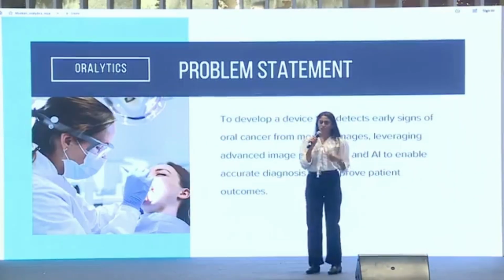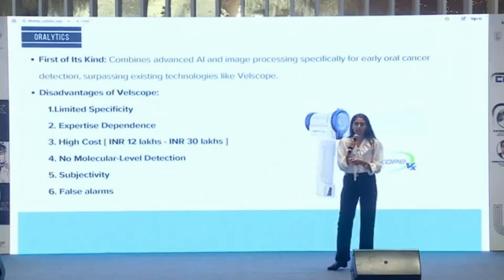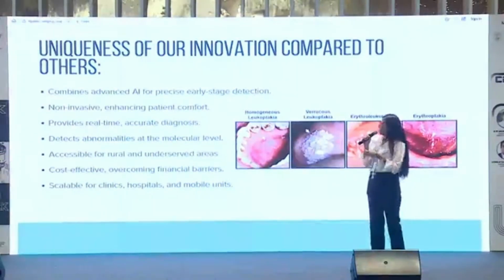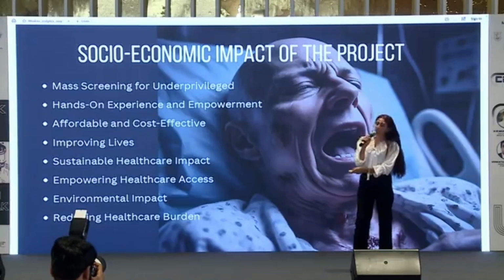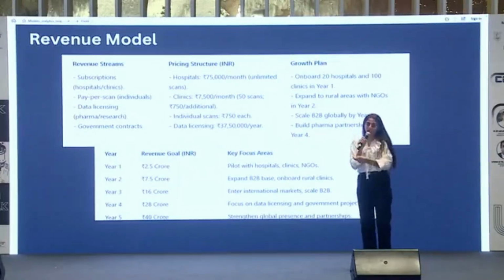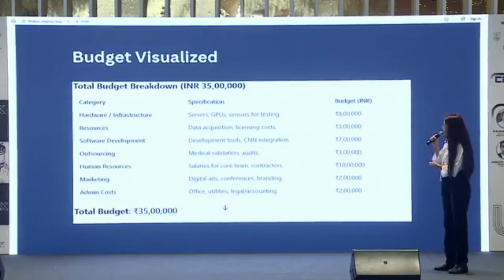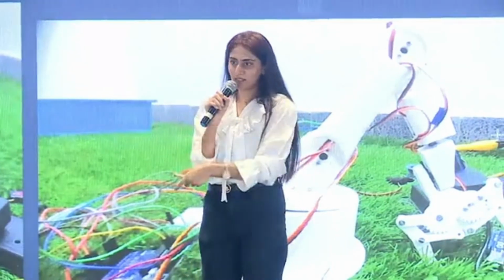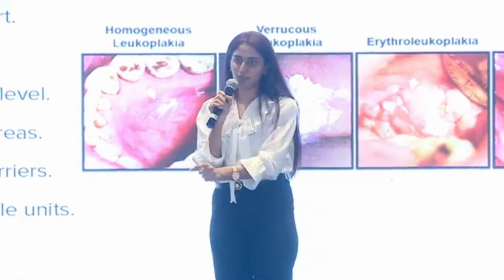Oralytics | Shark Tank | Muskan S | Snehada Kadalu-2024 | Malnad College of Engineering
Muskan S, final year student of Computer Science & Engineering Department of our institute, pitched her business idea ‘Oralytics’ at Shark Tank organized as a part of Alumni meet ‘Snehada Kadalu’ held on 14th December 2024 at Bengaluru.